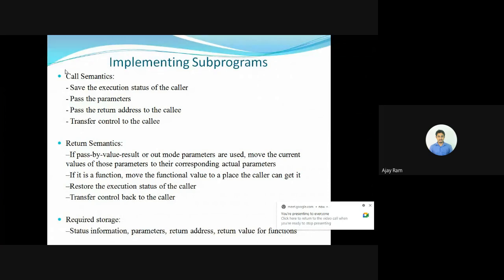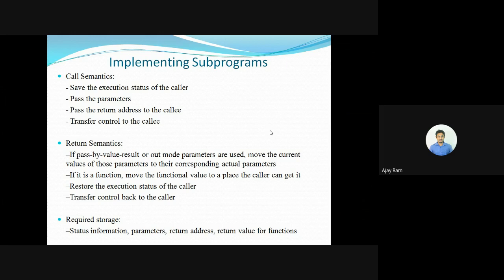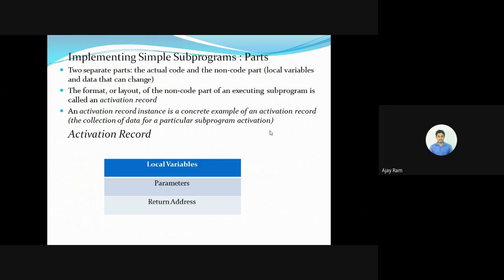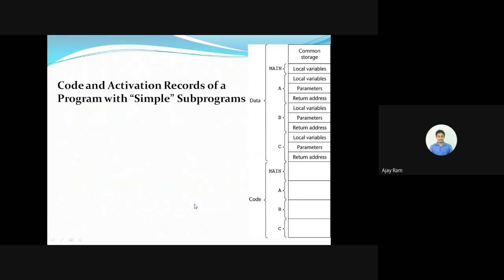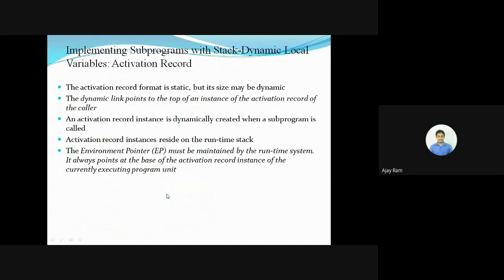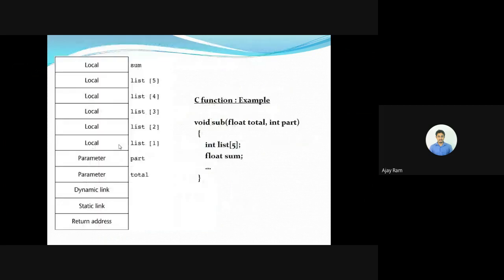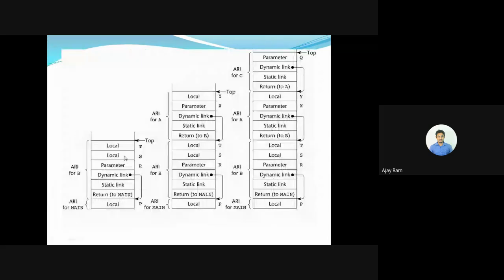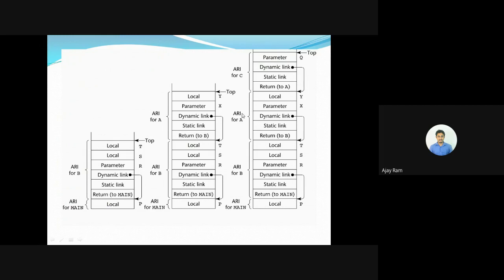Implementing Simple Subprograms